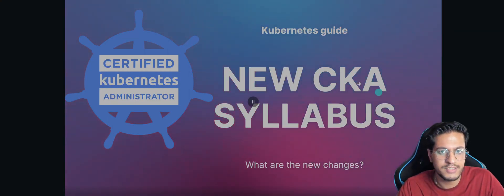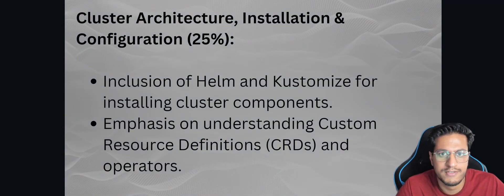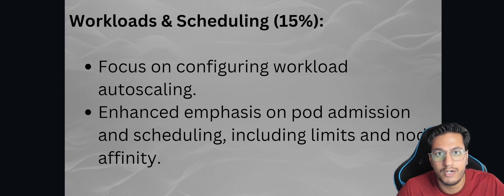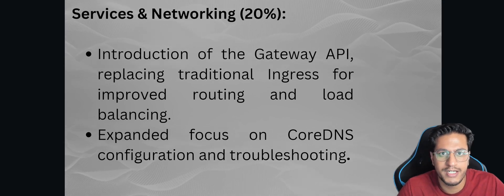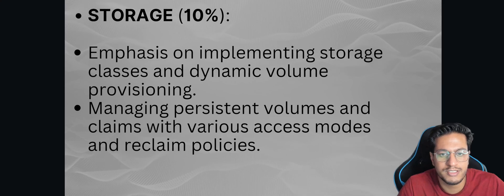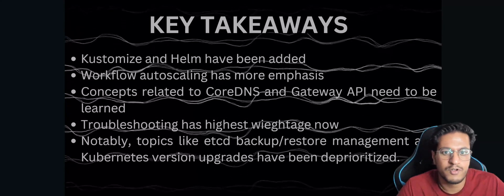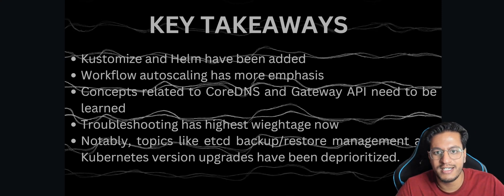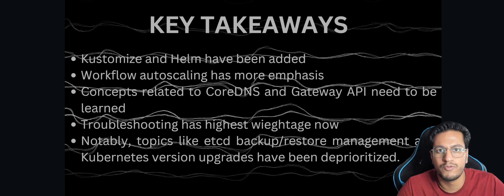Master the New CKA Syllabus 2025: What’s Changed Full Overview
Please check out the channel for CKA-related content!

🚀 Ready for the new CKA syllabus 2025? In this TheTechSchkool video, we break down the CKA exam changes since Feb 18, 2025—think Gateway API, Helm, Kustomize, CRDs, dynamic provisioning, and network troubleshooting. Perfect for CKA prep 2025 and mastering Kubernetes v1.32! Search 'TheTechSchkool' (no spaces!) for more Kubernetes tutorials and tech education. Watch now to ace the updated CKA 2025 exam!

🔥 Timestamps:
00:00 - Intro
00:30 - Curriculum Changes in CK Syllabus 📜
01:00 - Key Focus on Autoscaling Workflows ⚙️
01:20 - Understanding Gateway API for Networking 🌐
01:42 - Importance of Dynamic Volume Provisioning 📦
02:10 - Increased Emphasis on Troubleshooting 🛠️
02:30 - Key Takeaways from the CK Syllabus Update 📊
03:00 - Future Resources for CK Preparation 📚

💬 Comment: Which new topic are you tackling first?